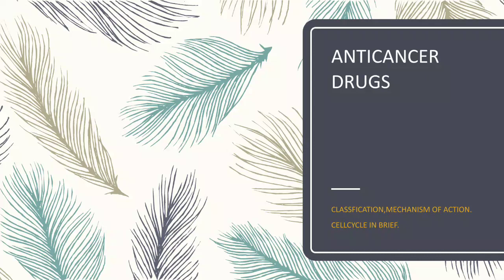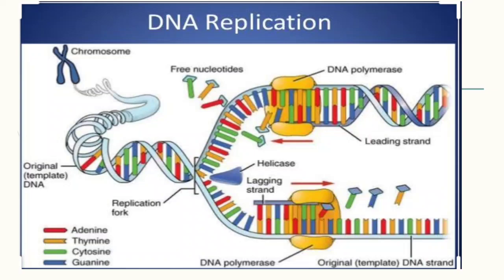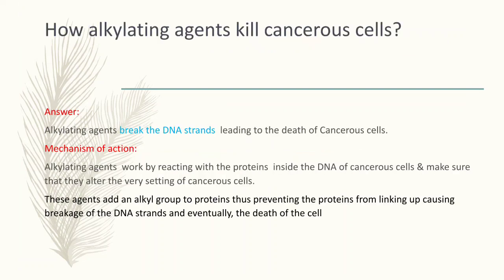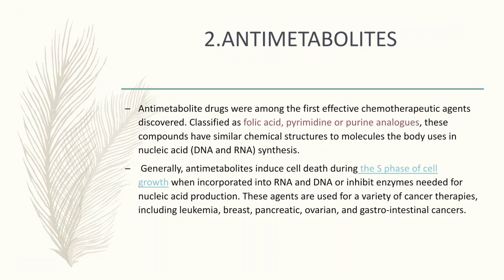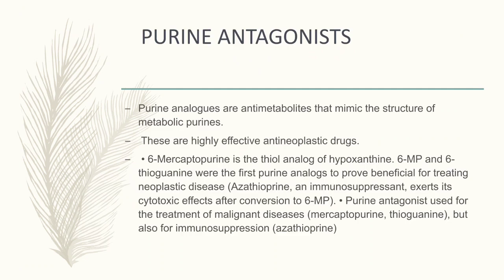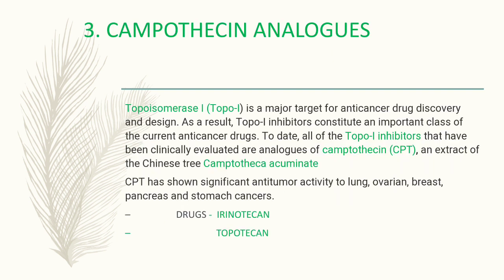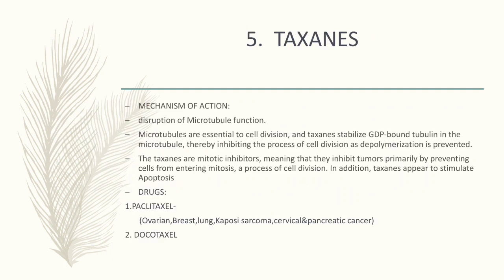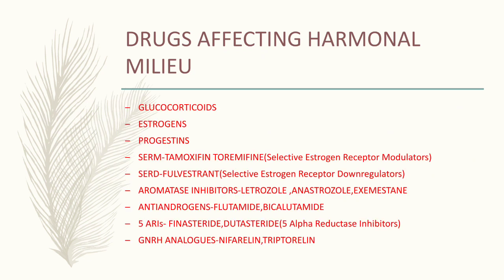ANTICANCER DRUGS-CELLCYCLE, DRUGS CLASSIFICATION & MECHANISM OF ACTION